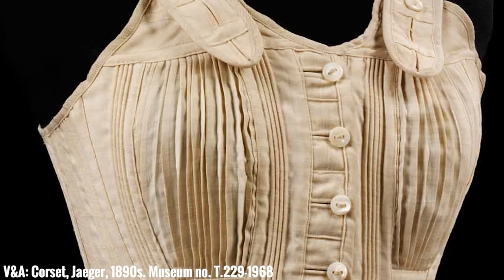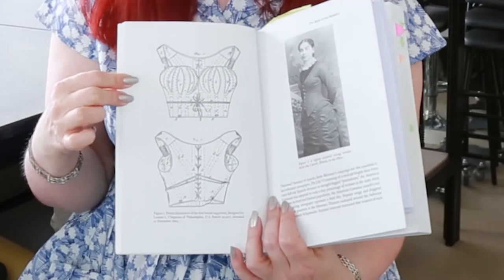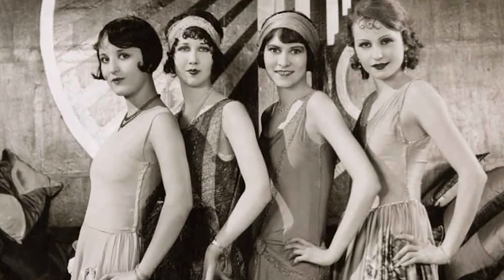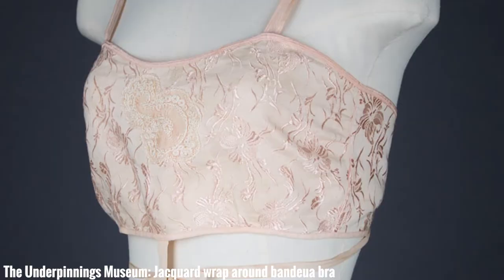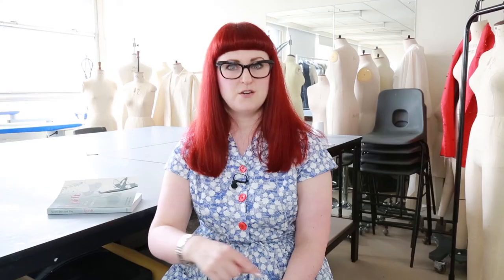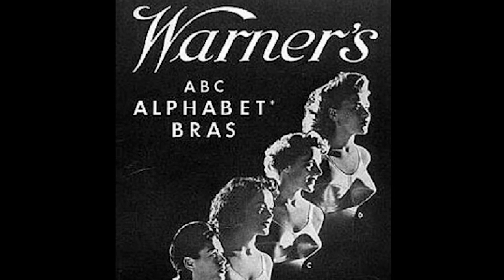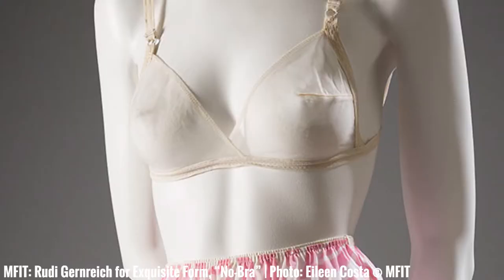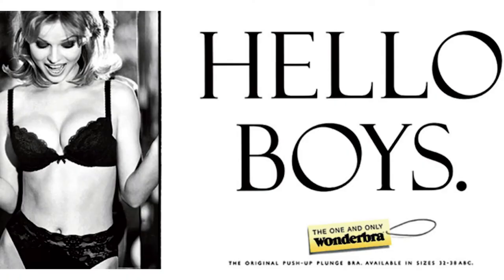The history of the bra: A fuller cup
In the longer version of our video with Lori Smith, researcher at The Underpinnings Museum, we learn what "gay deceivers" are and why it's a myth that feminists burnt their bras.

NOTE: All photography from The Underpinnings Museum is (c) Tigz Rice